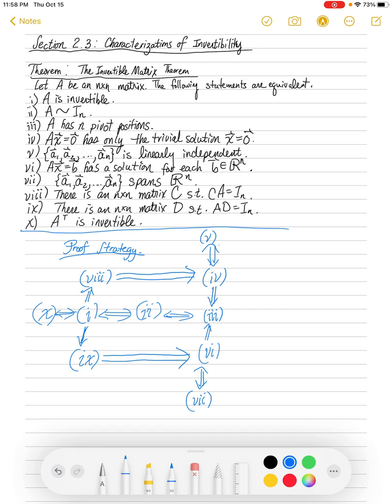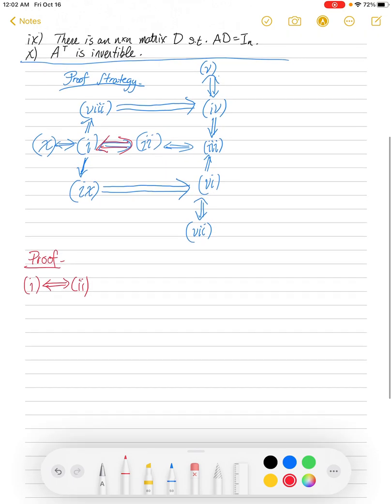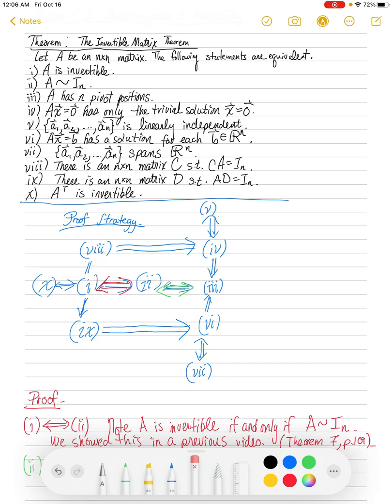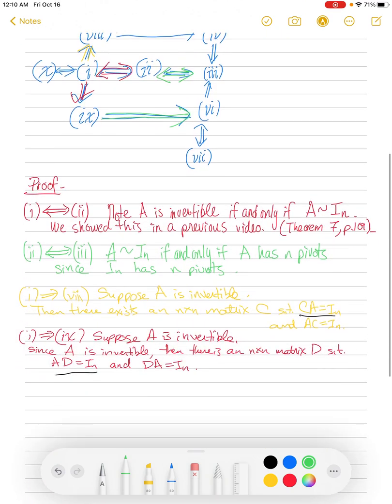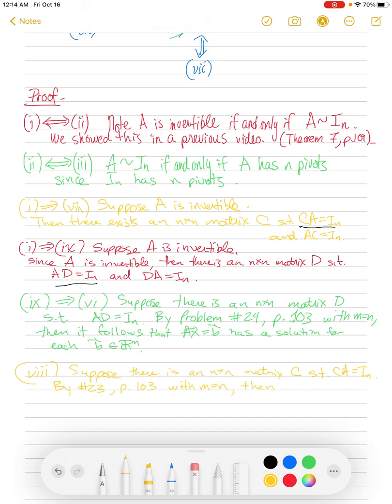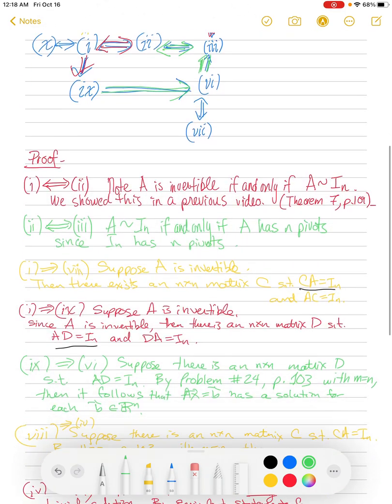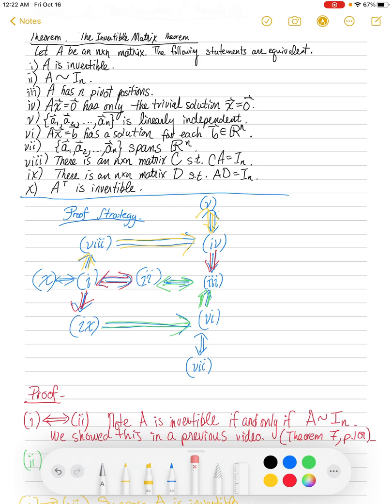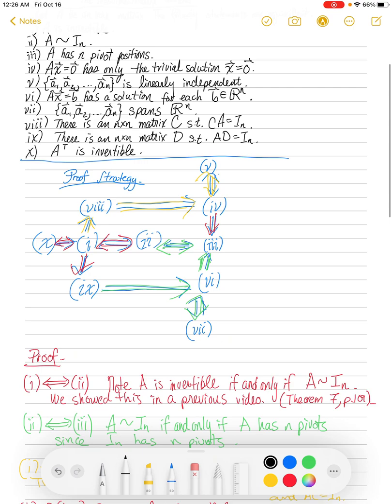Invertible Matrix Theorem, part 1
Statement of the Invertible Matrix Theorem